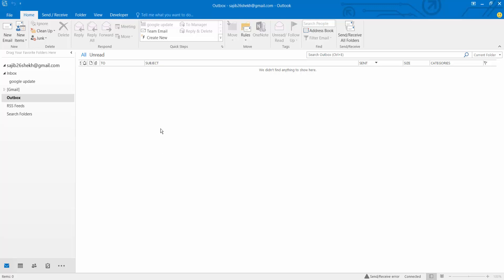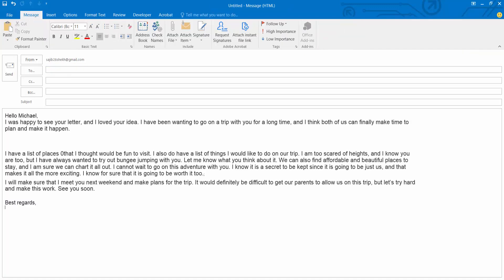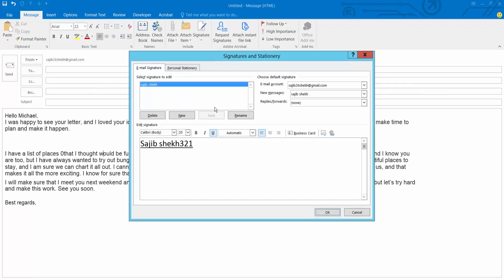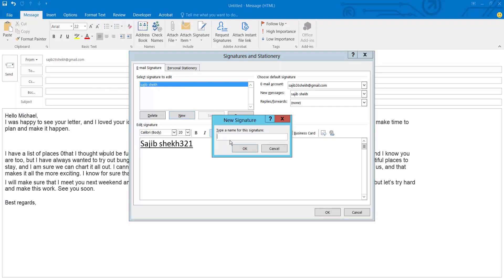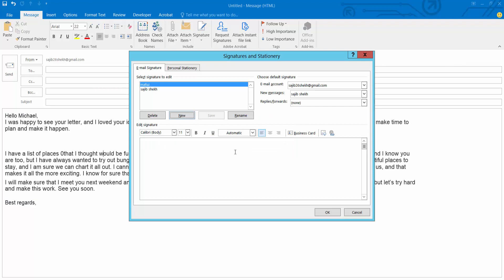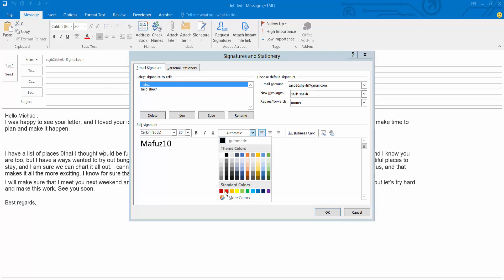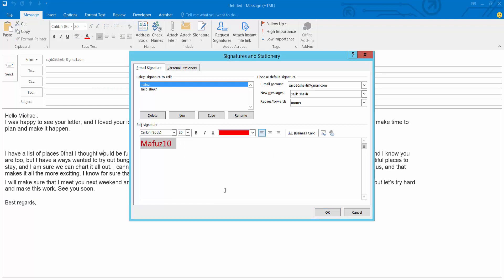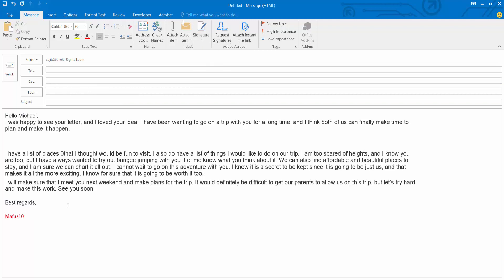How to add multiple signatures in Outlook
Hello everyone, Today I will show you. How to add multiple signatures in Outlook.